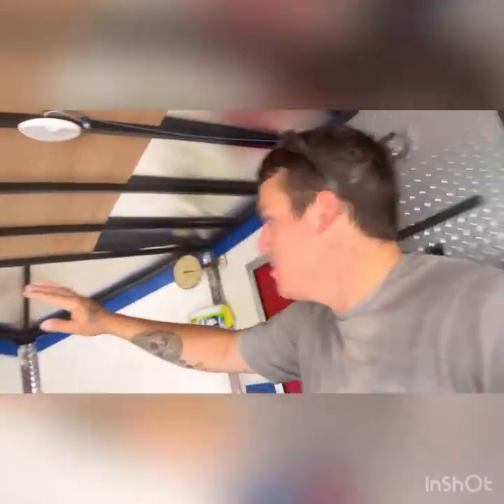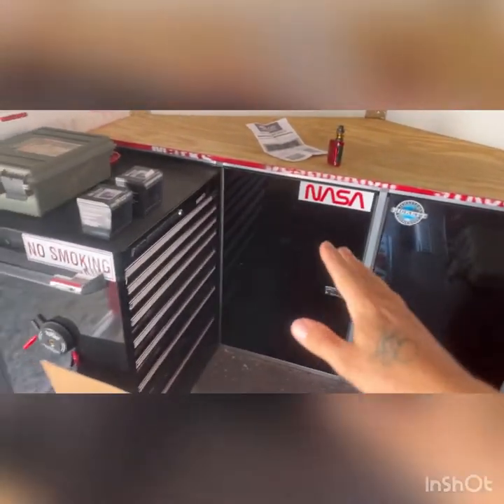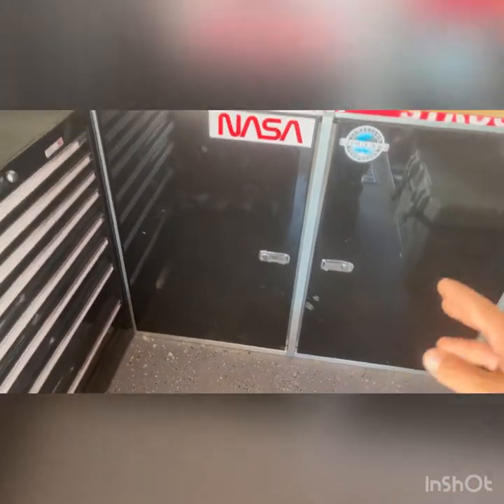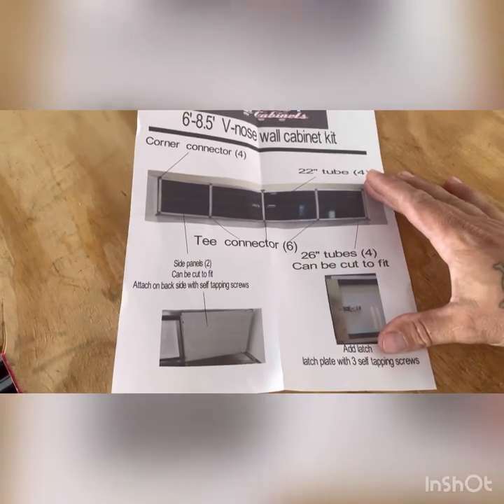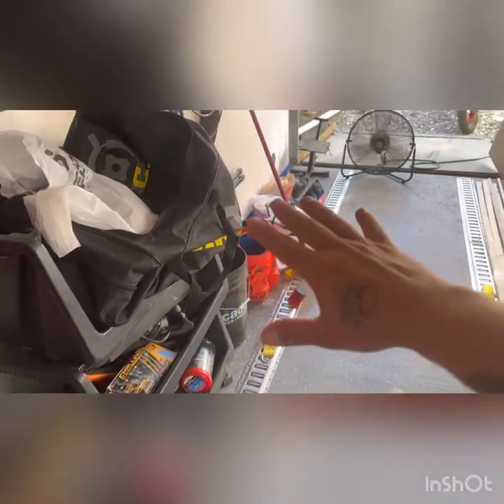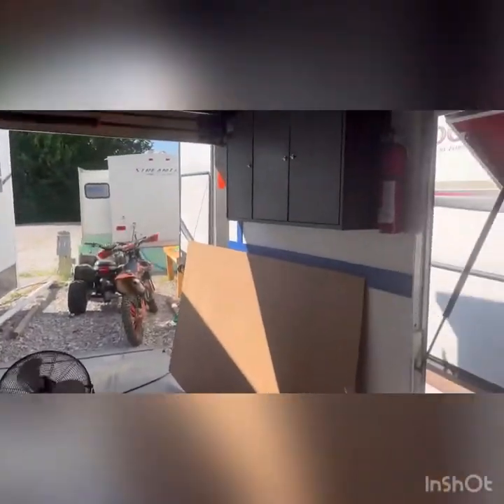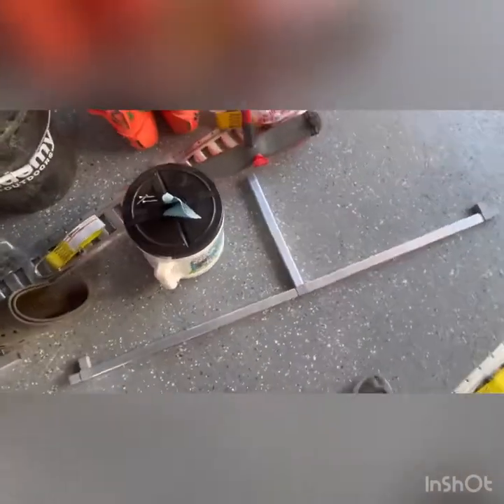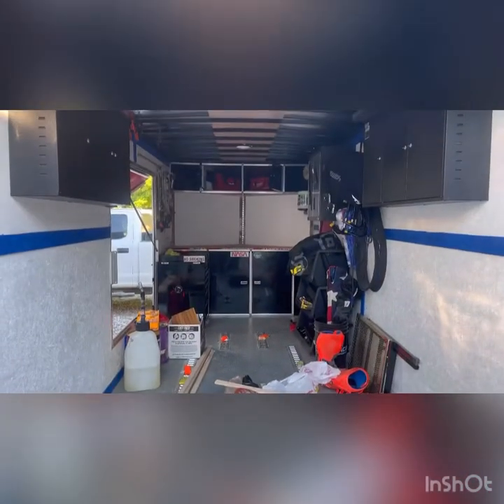Installing Midwest Race Cabinets upper cabinet kit in my dirtbike trailer